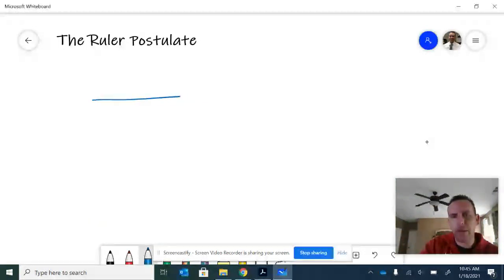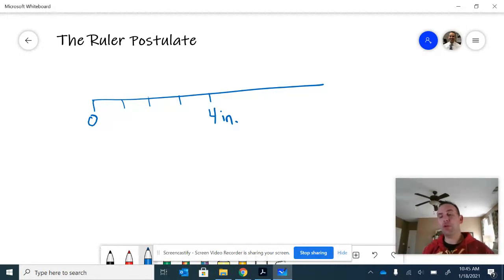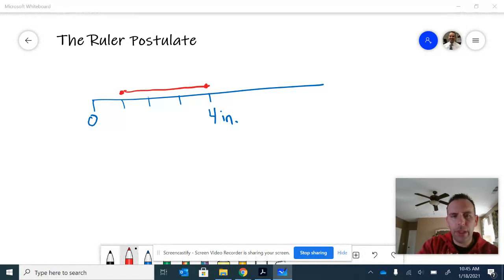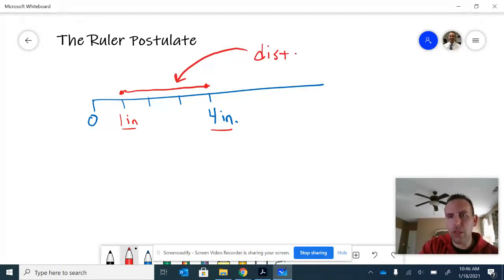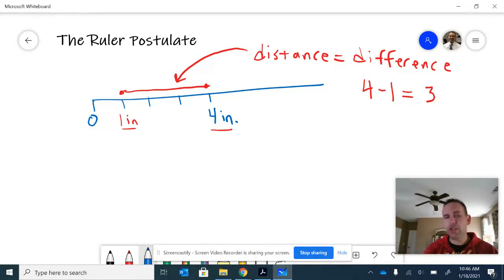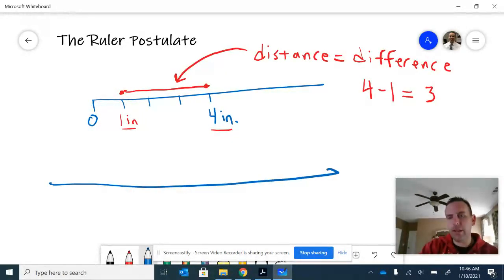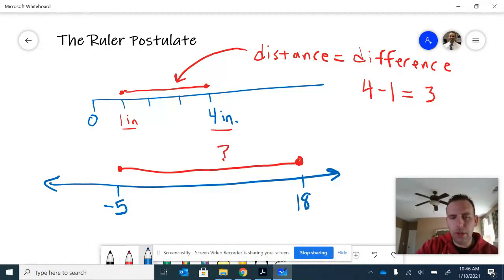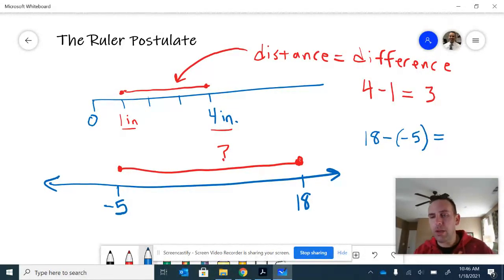Geometry Lesson 8: The Ruler Postulate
Learn how to find the distance between any two points on a ruler or number line.